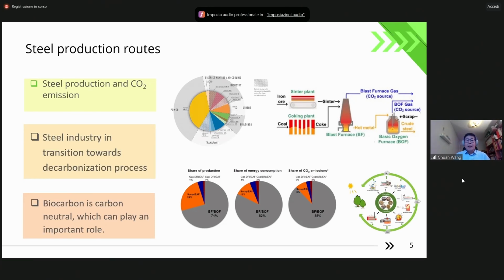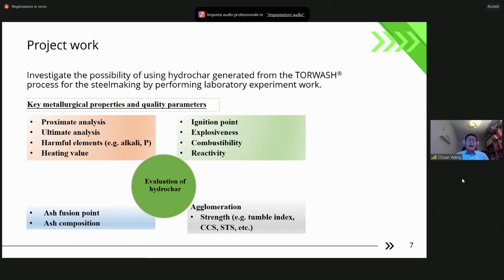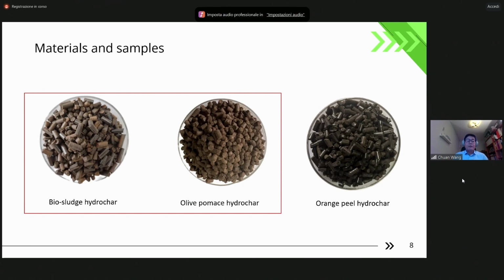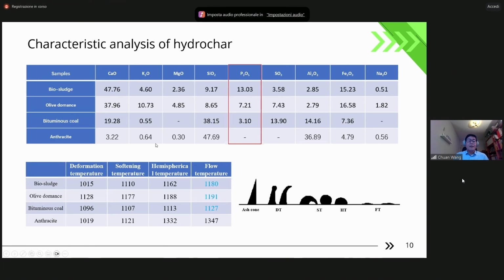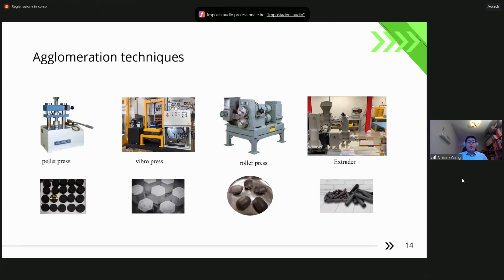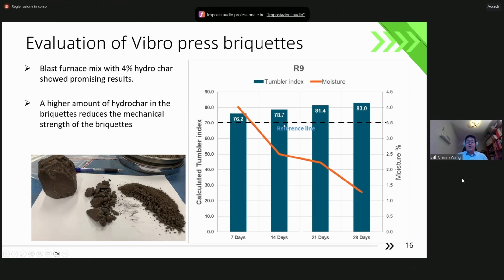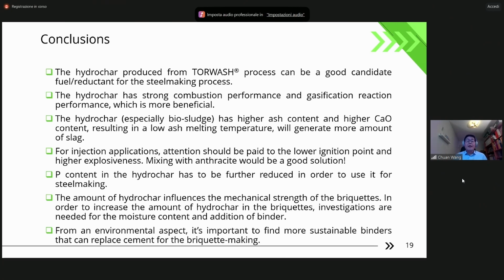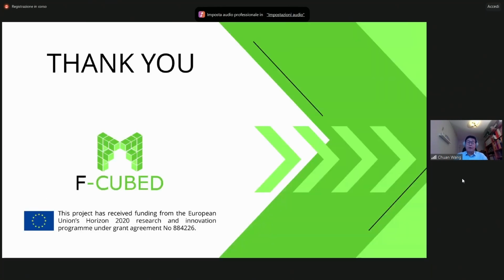Evaluation of utilizing hydrochar generated from TORWASH® process for the steelmaking industry.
The steel manufacturing industry is one of the largest and most important industrial sectors in the world. However, it is also one of the most energy intensive and highest coal consuming industries which has a significant impact on global CO2 emissions. One of the aims of the F-CUBED project was to convert biogenic residues into an energy carrier suitable to the iron- and steelmaking processes. This presentation will provide an overview of the research conducted by Swerim on utilising hydrochar derived from organic residues for the blast furnace ironmaking process.